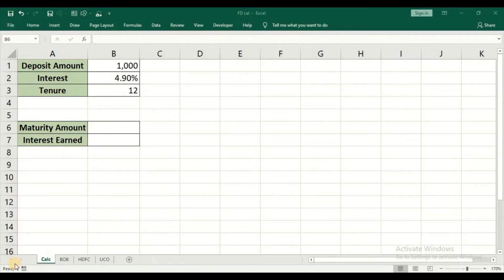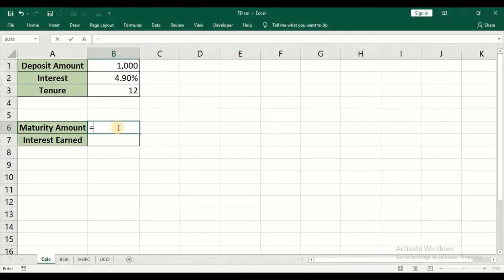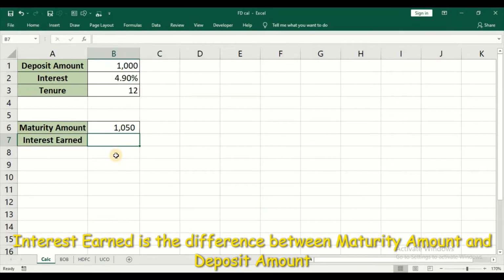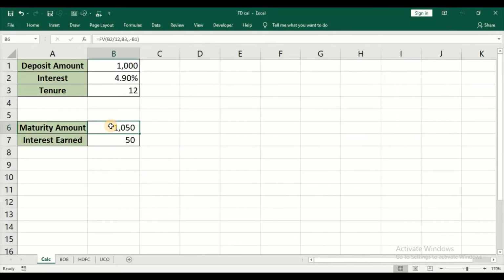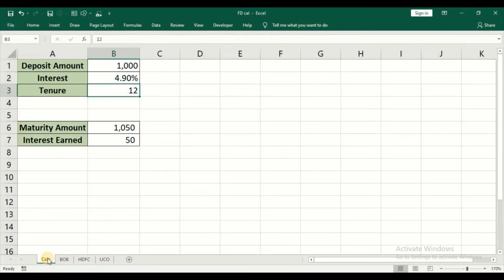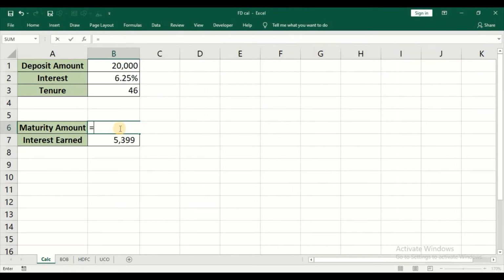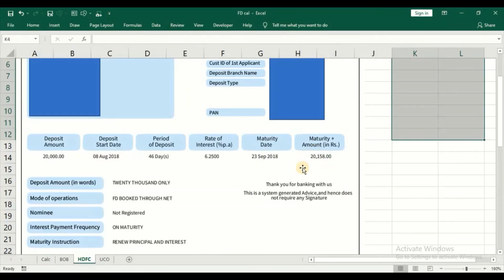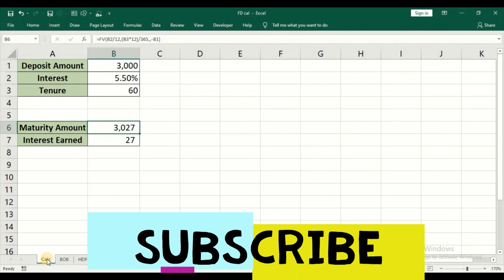How to calculate Fixed Deposit maturity amount and Interest amount in Excel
In this video, I will walk you through on calculating FD Maturity value and interest amount with reference to Bank Fixed Deposit Advice. I have taken the reference of Bank of Baroda, HDFC and UCO bank to understand better about the calculation and you will be clear on how exactly the calculation goes about happening.